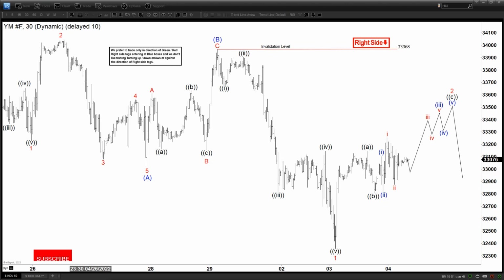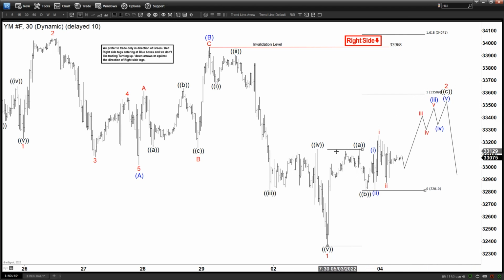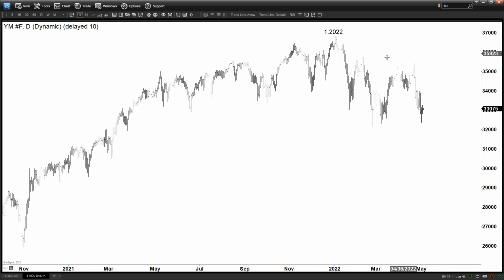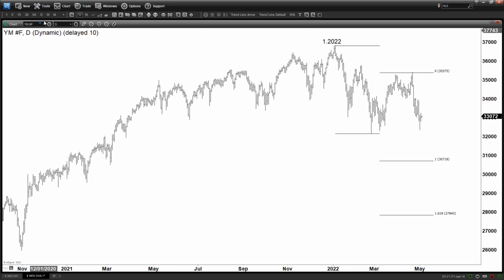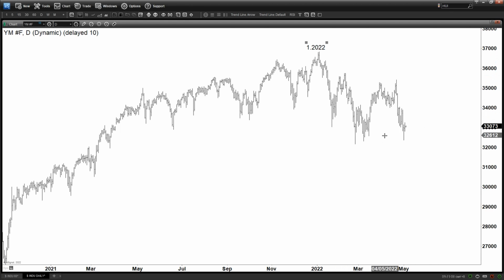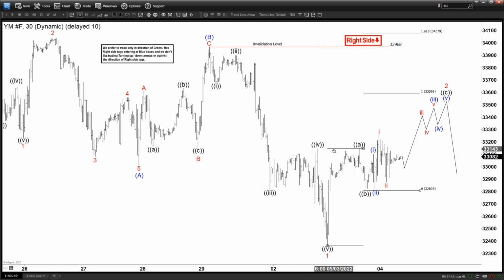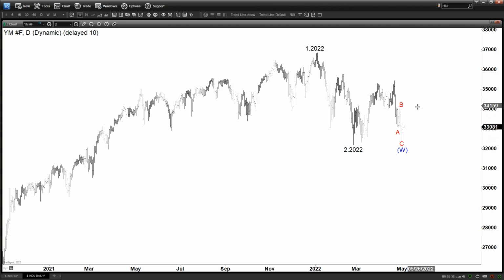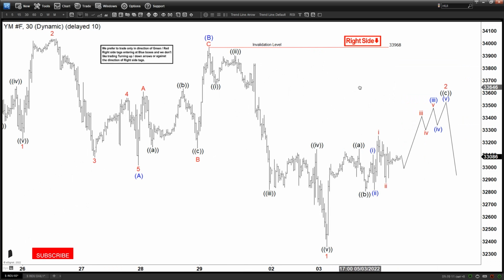Dow Futures (YM_F) Corrective Rally in Progress | Technical Analysis | Elliott Wave Forecast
✪ Important Tags